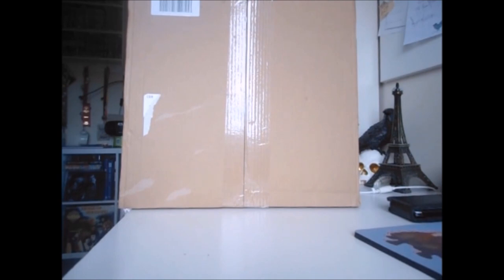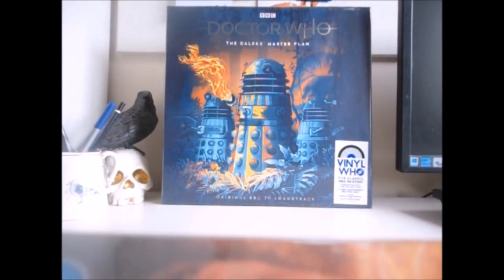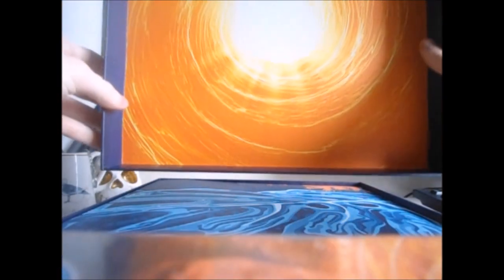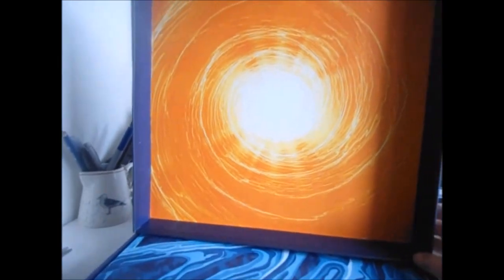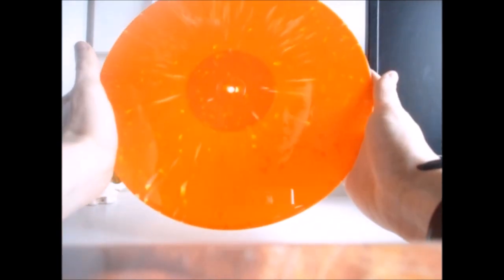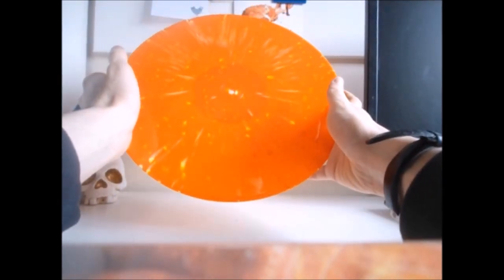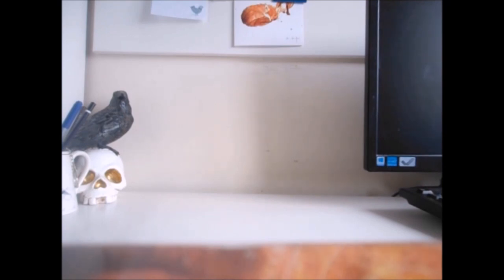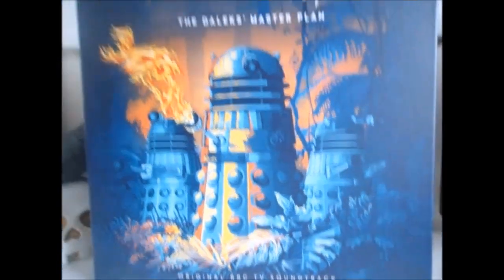Doctor Who; The Daleks Master Plan - Vinyl Boxset unboxing